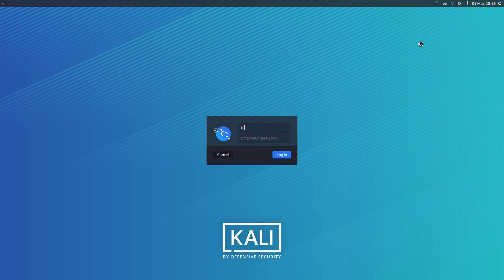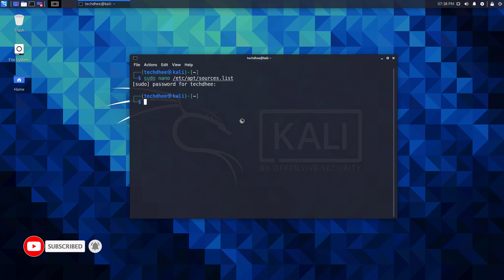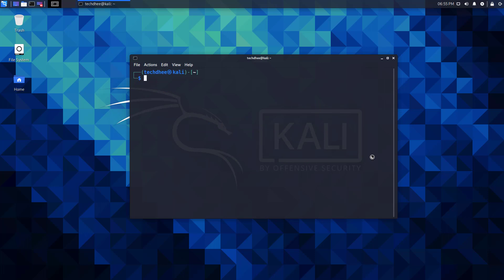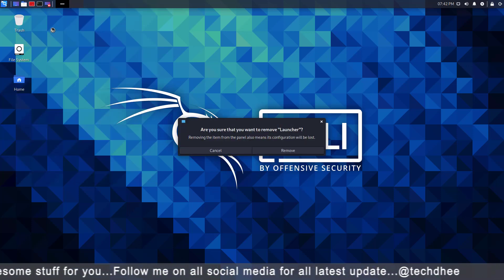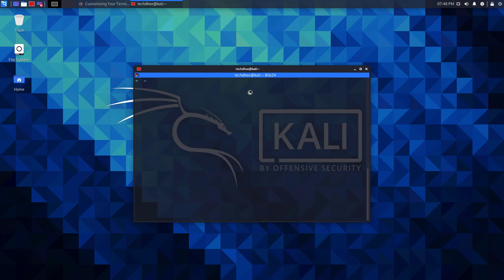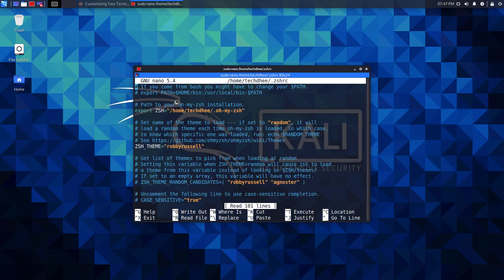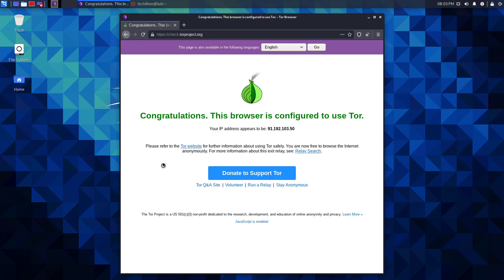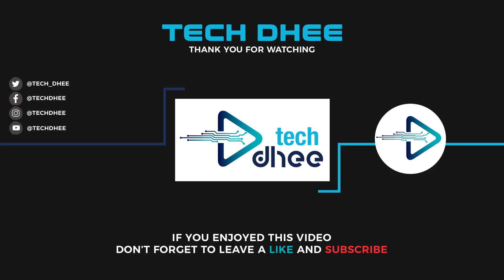Things To Do After Installing Kali Linux | Kali Linux 2021.1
In this video, I will show things to do after installing Kali Linux. Things to do after installing the latest version of Kali Linux, if you have using VMware or VirtualBox so you have to install the VMware tool and VirtualBox guest tools also. Kali Linux is the most popular operating system which is Debian-based distribution. It comes with preloaded tools which help us with cybersecurity research and penetration testing. Kali Linux releases its new version time to time, which comes with awesome new updates.

Video Time Line:
00:12 Repository File on Kali Linux
00:32 Set the root password on Kali Linux
00:48 Update Kali Linux
01:06 Install Terminator on Kali  Linux
01:42 Customize Kali Linux Terminal
03:40 Install the Tor Browser